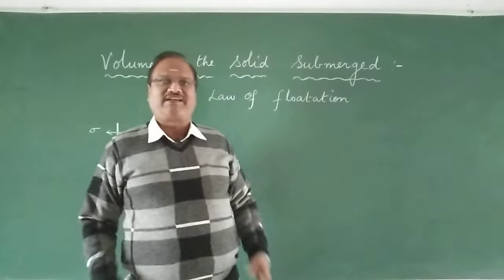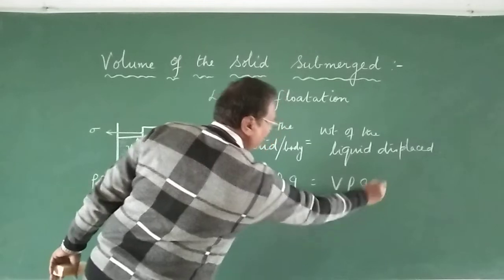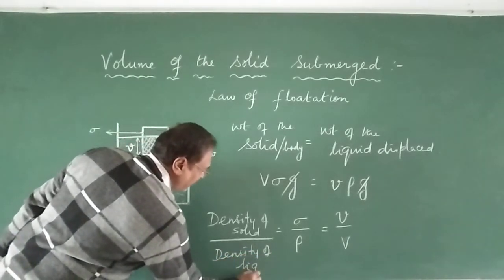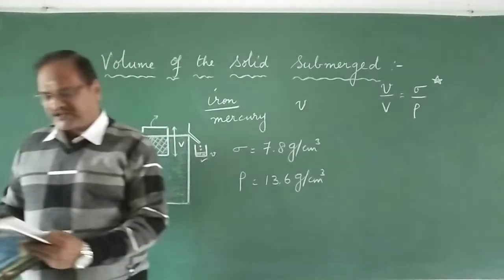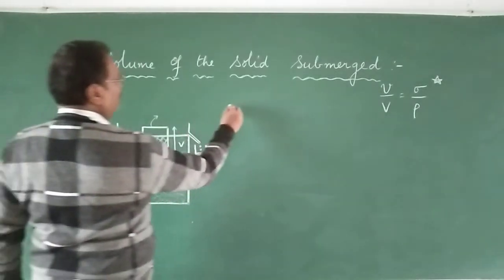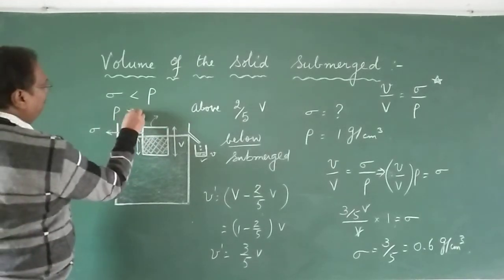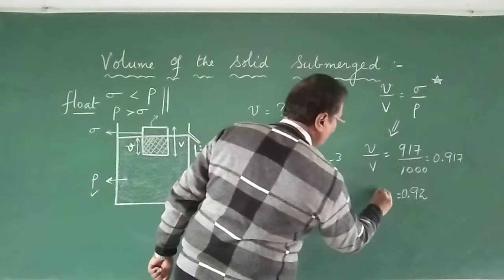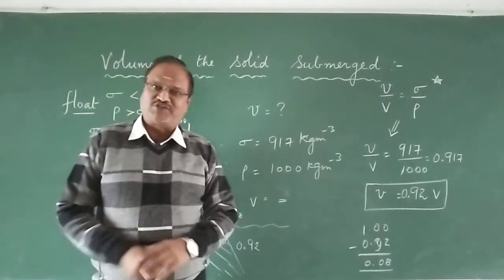Volume of submerged part of the solid